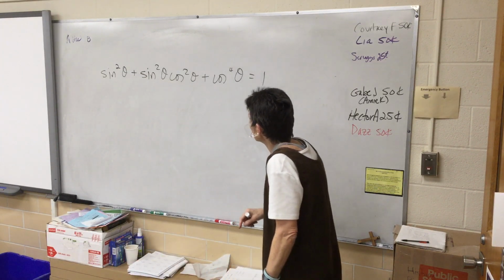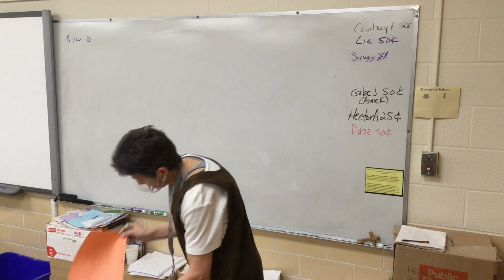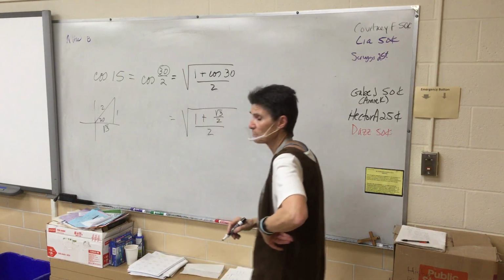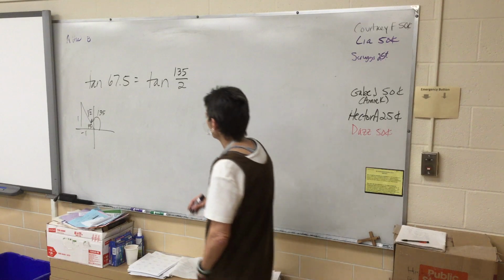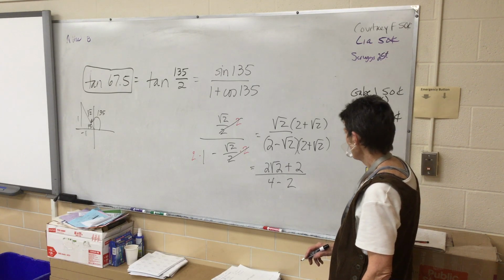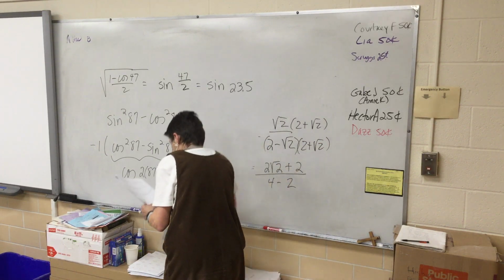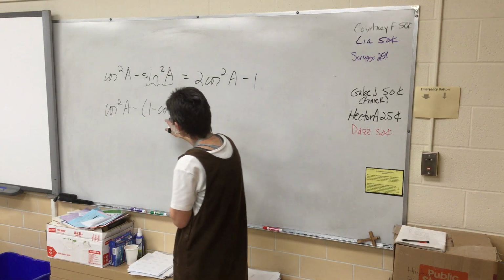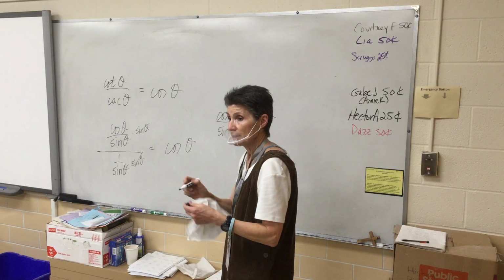Precal A Notes 5.4 #1-2; more 5.2 practice